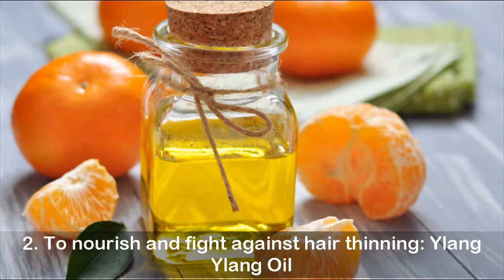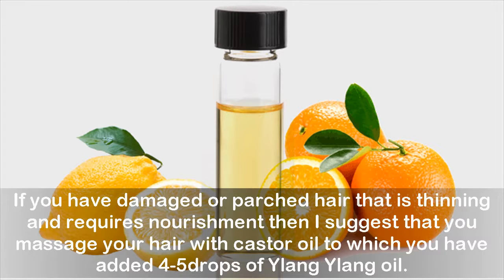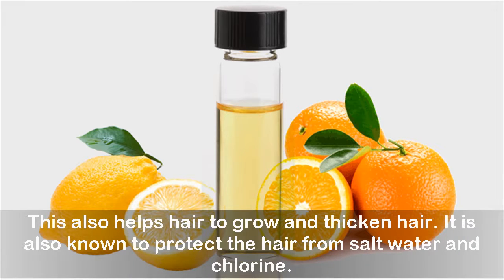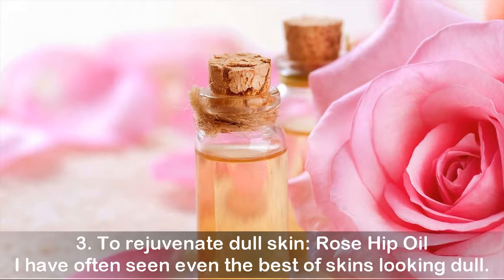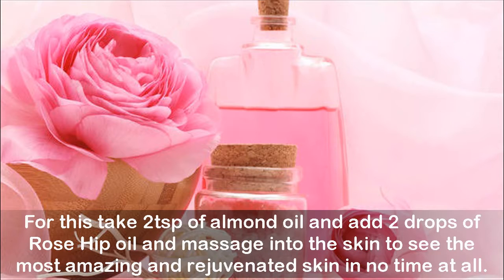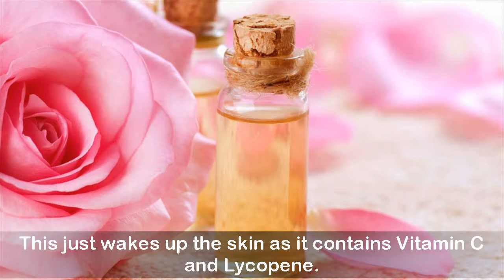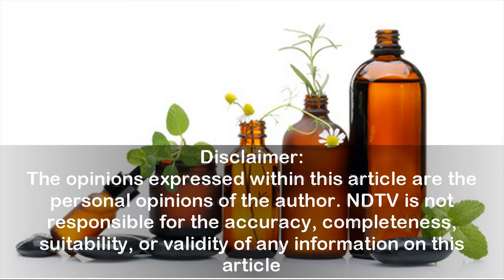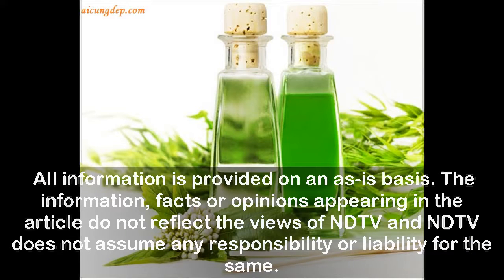Healing Power of Essential Oils: Tea Tree, Jasmine and More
Most people underestimate the power of essential oils and their uses. Not only are essential oils highly therapeutic, they are also good for several beauty remedies. I often use them when teaching aroma therapy meditation to corporates but they can be used in a variety of beauty potions too.
The most important thing to remember is that all essential oils require a carrier oil and that means that you can use a heavy oil to massage the essential oils into the skin as they cannot be used directly.  Coconut, almond, sesame, castor and even rice bran oil can be used as carrier oils. Let’s start with some basic skin problems and how to tackle them with the use of essential oils.
1. To get rid of pimples and acne: Tea Tree Oil
2. To nourish and fight against hair thinning: Ylang Ylang Oil
3. To rejuvenate dull skin: Rose Hip Oil
4. To fade away stretch marks: Jasmine Oil
5. To improve skin’s elasticity: Frankincense, Patchouli and Geranium